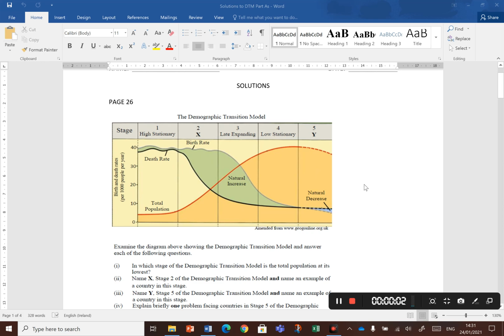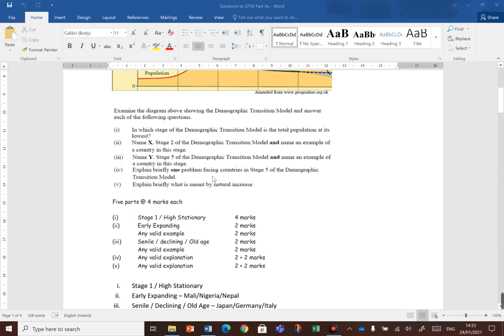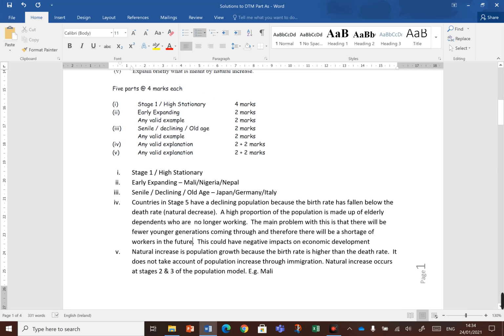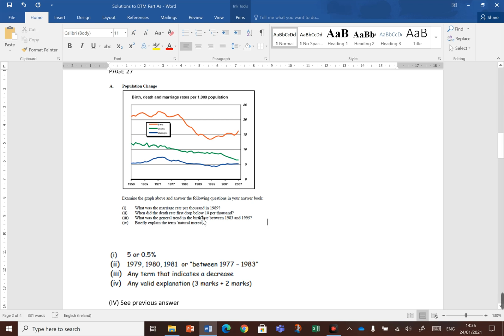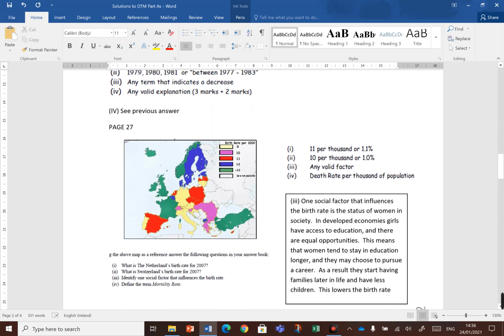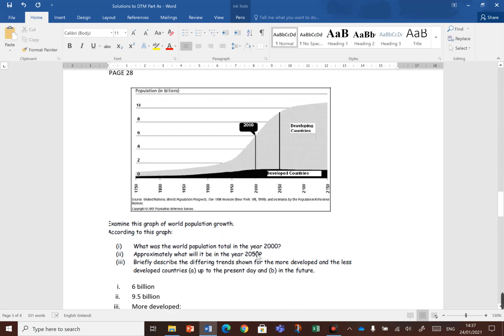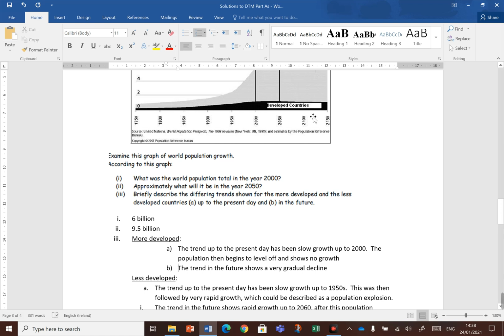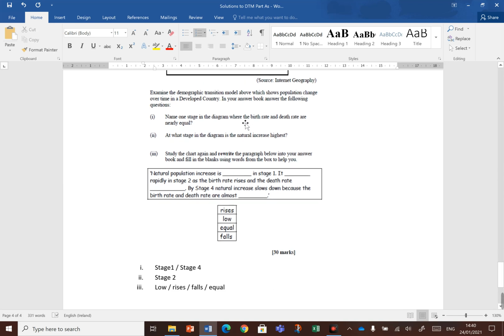08 DMT solutions